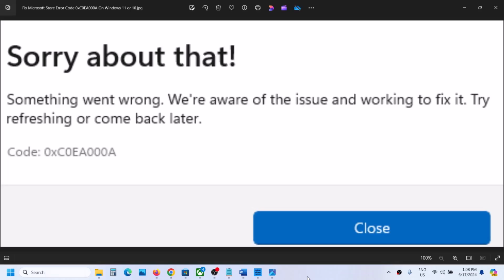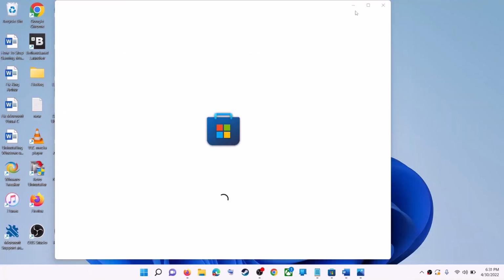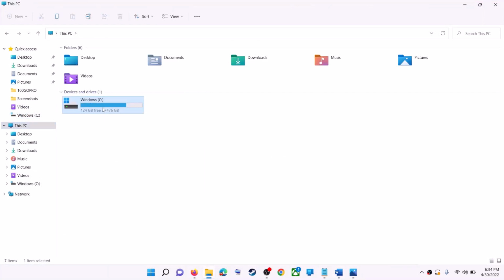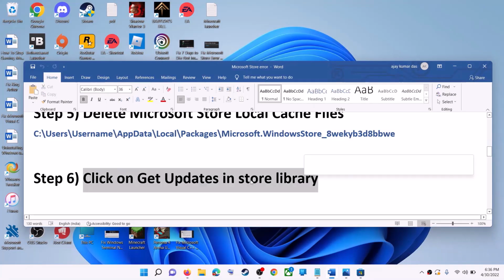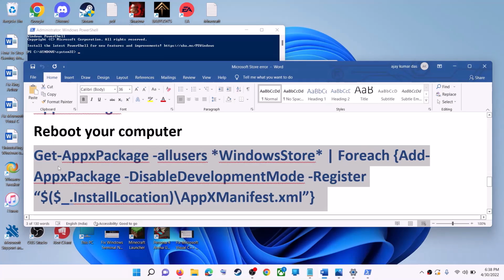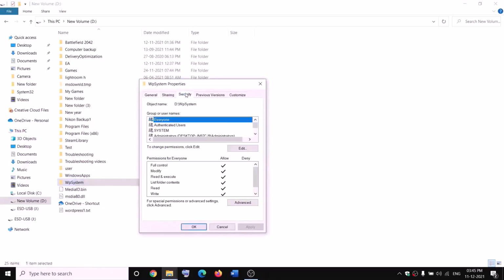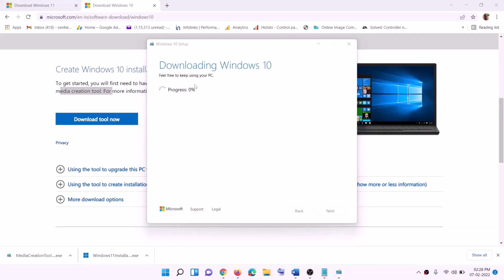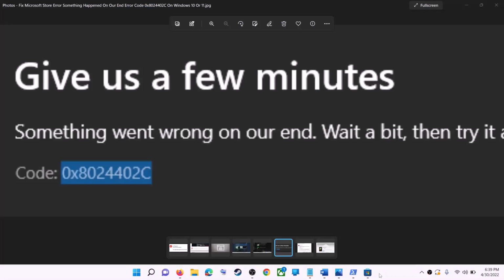Fix Microsoft Store Error Code 0xC0EA000A On Windows 11/10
Fix Microsoft Store Error Code 0xC0EA000A Something went wrong On Windows 11/10,Fix Unable to download or update anything from Microsoft Store Error 0xC0EA000A On Windows 11/10